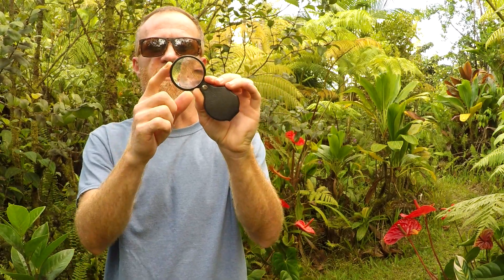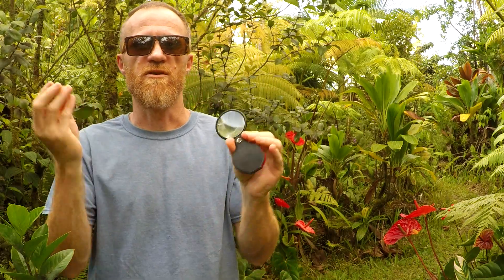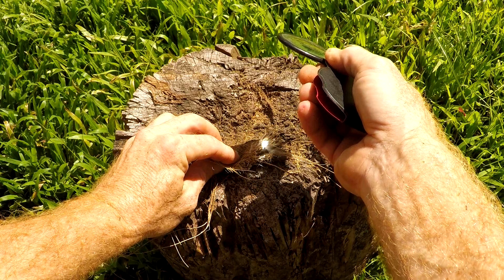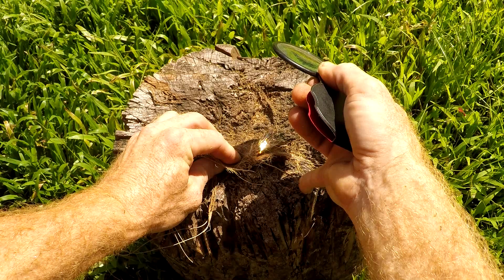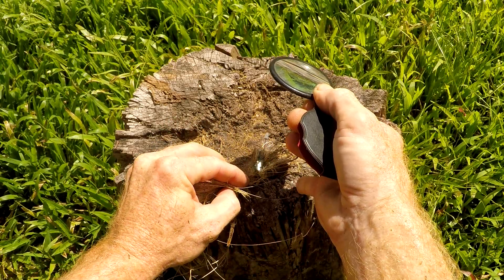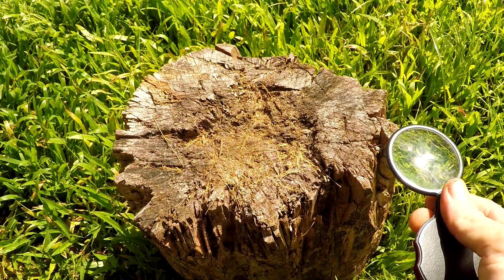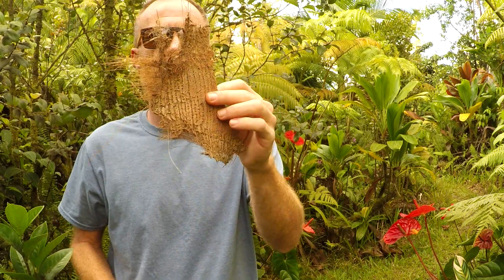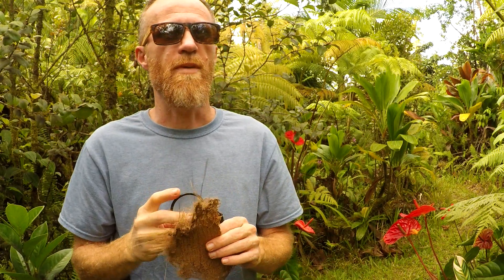Start A Fire With The Sun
In this video I show how to start a fire with a magnifying glass and coconut husk.